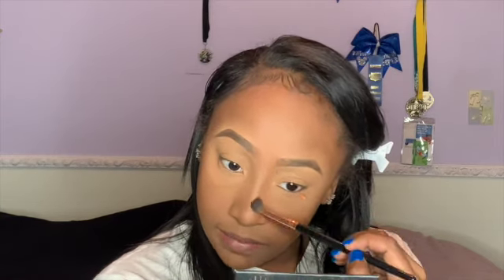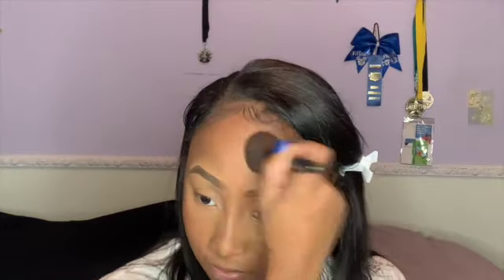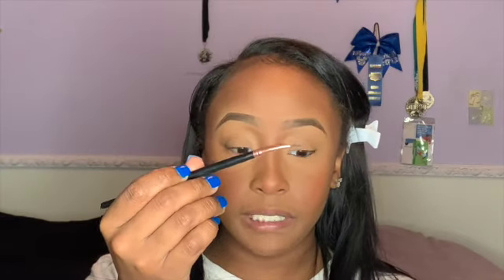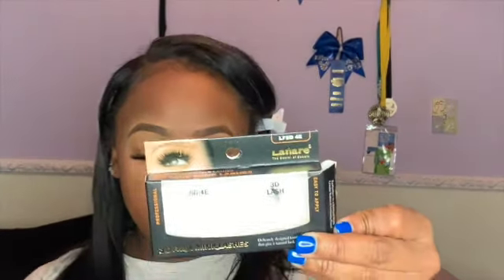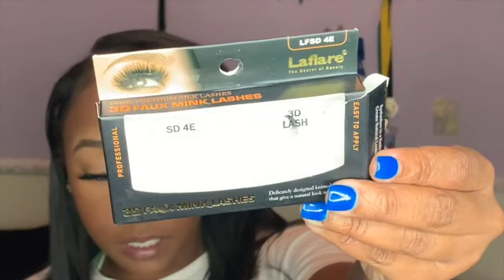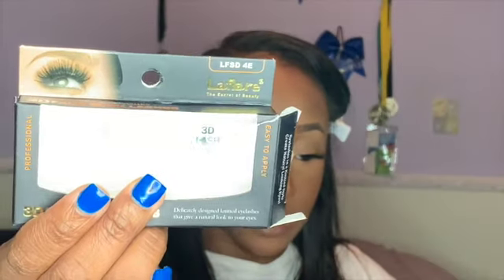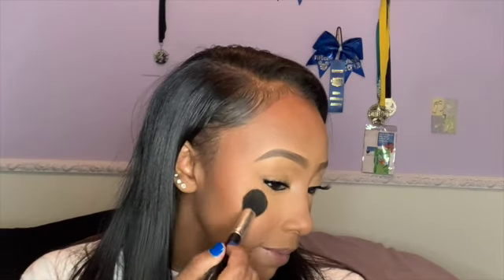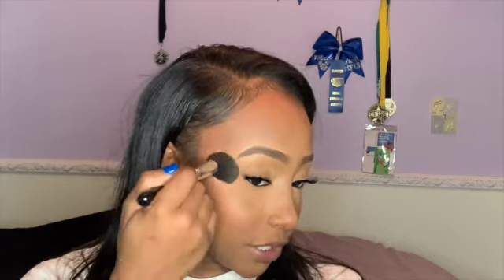My Go-To Foundation Routine! |TiffanyFelise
Primer:
Tatcha Primer
Fenty Primer

Eyebrows:
Anastasia Eye Brow Pomade ( Caramel)

Concealer:
Too Faced Cream Concealer (Peanut Butter)
Makeup Forever Concealer (4.5)

Foundation:
Loreal Infallible Fresh Wear Foundation

Loose Setting Powder:
Laura Mercier (Honey)

Powder Foundation:
Charlotte Tilbury Finishing Powder (Deep 4)

Blush:
Sephora Collection Blush (32 Date Night)

Bronzer:
Morphe Bronzer (Leader)

Lip Pencil:
KKW Lipliner (Nude 3)

Lip Gloss:
MAC Mini Lipglass (Oyster Girl)
MAC Powerglass Plumping Lipgloss

*FAQ*
Age: 21
Camera: iPhone XS Max
Editing Software: iMovie